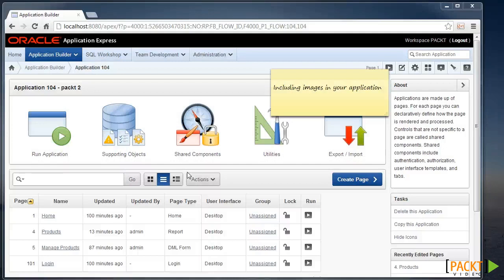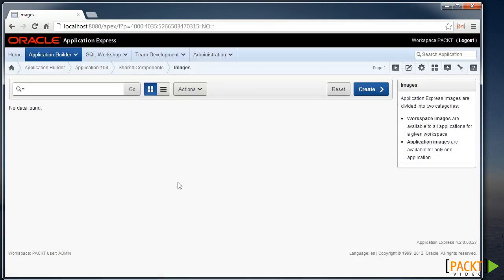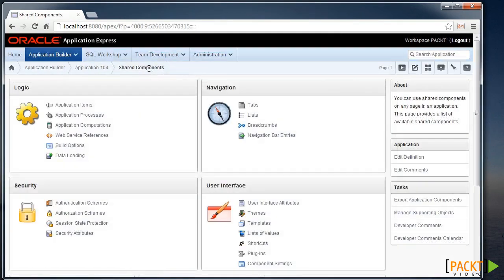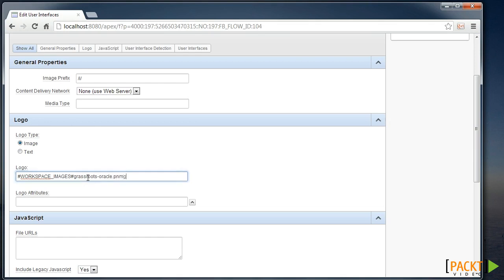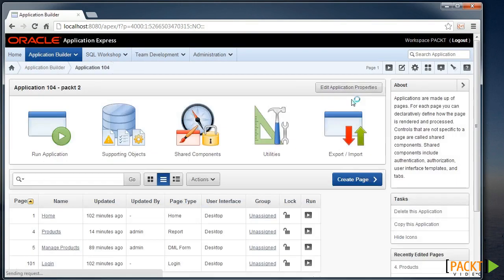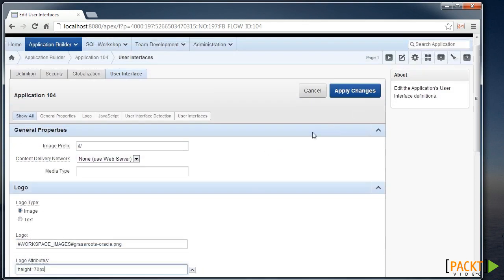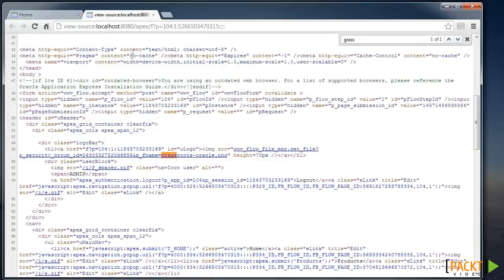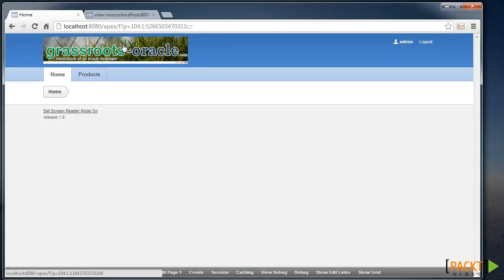How to Including Image in Apex Application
The first lesson on programming in Oracle Apex: we will learn how to  Including Images in your Application